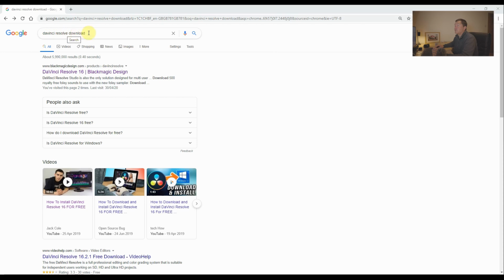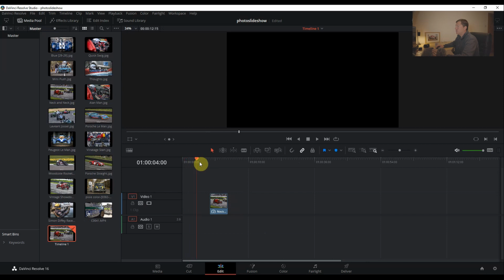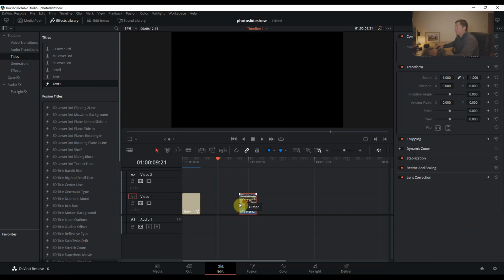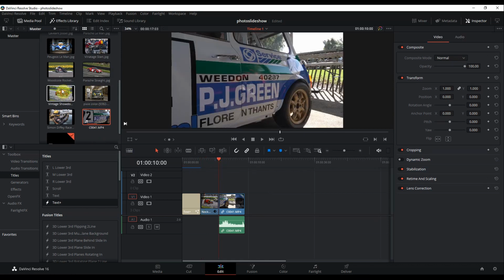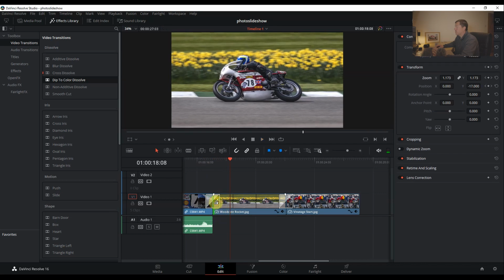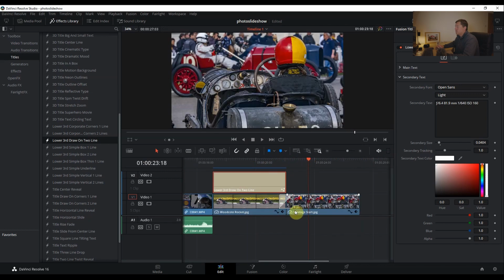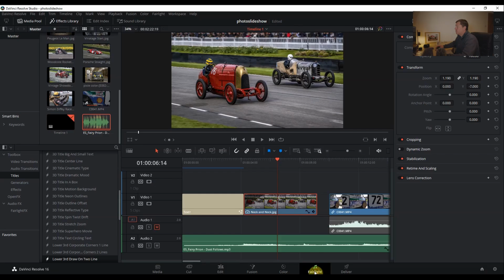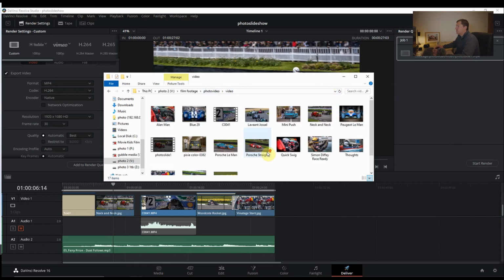A quick guide to Create a CINEMATIC PHOTO SLIDESHOW with music and pictures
A great and creative way to showcase your photographs and video to facebook, instagram and your website.

In this quick guide video I will show how to Create a Cinematic Photo Slideshow with music and pictures in Davinci Resolve.